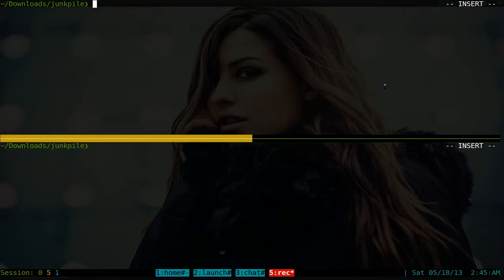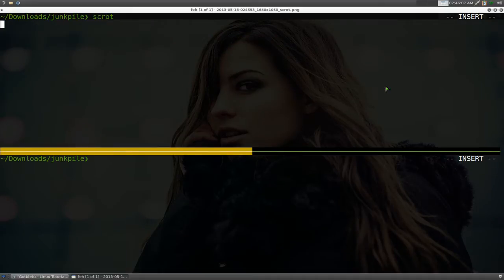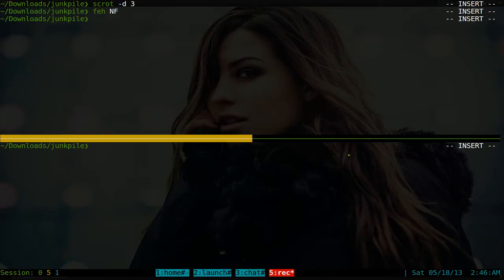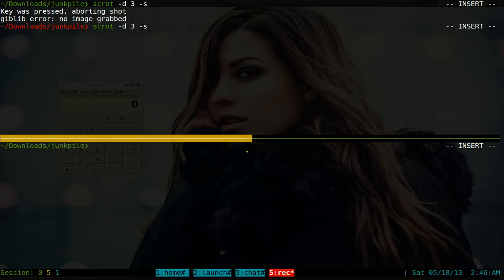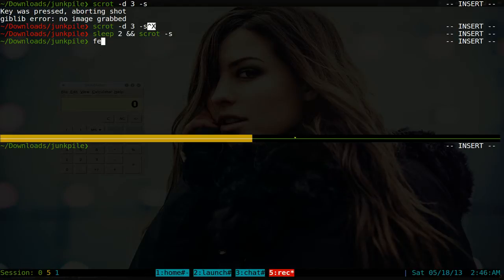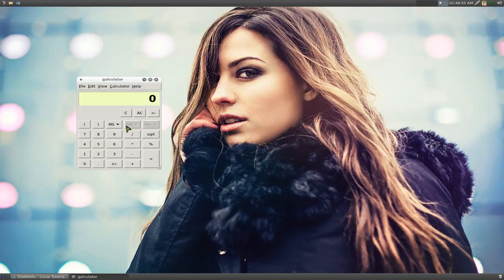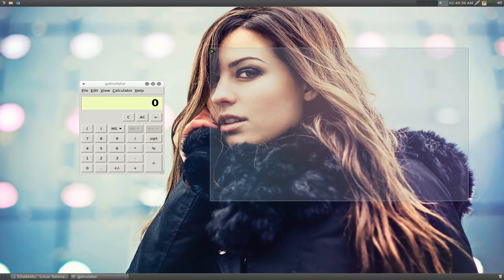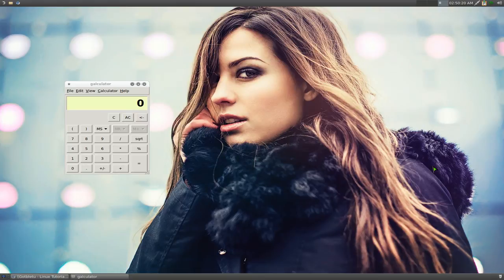Scrot - Screenshot Utility - Linux CLI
Name           : scrot
Version        : 0.8-6
Description    : A simple command-line screenshot utility for X
Architecture   : i686
DESCRIPTION
       scrot  is  a  screen  capture  utility  using  the imlib2 library to aquire and save images.  scrot has a few
       options, detailed below. Specify [file] as the filename to save the screenshot to.  If [file] is  not  speci‐
       fied, a date-stamped file will be dropped in the current directory.